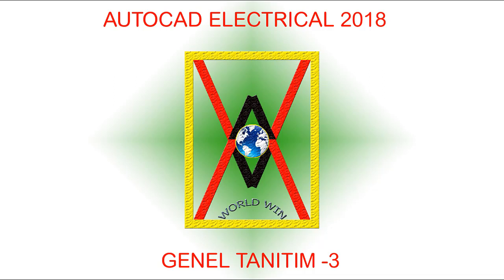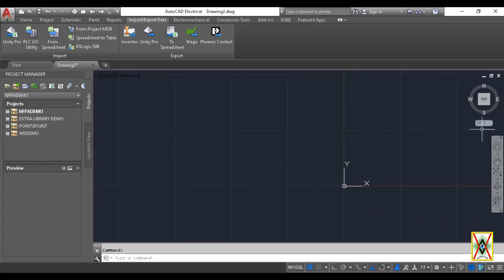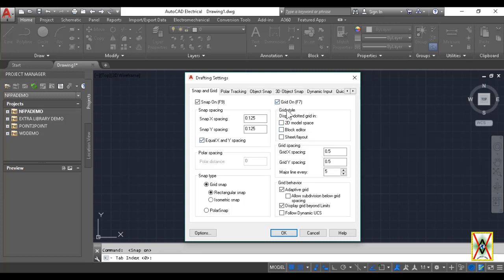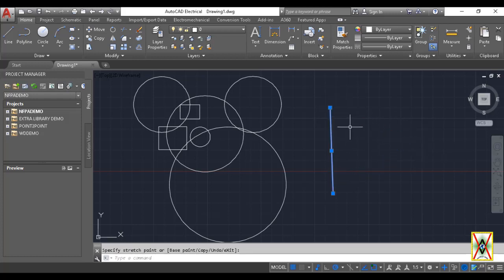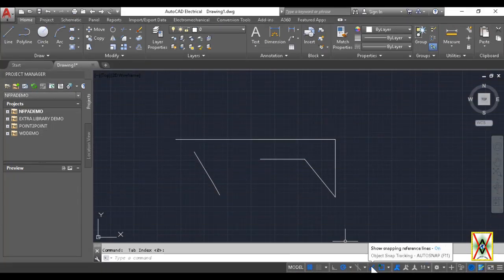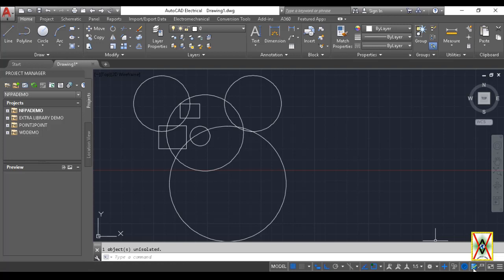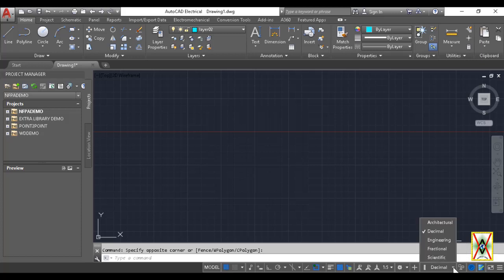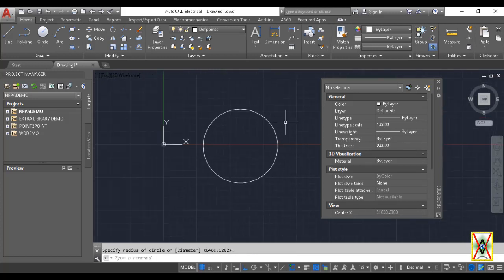Autocad Electrical 2018 | Genel Tanıtım – 3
Bu eğitim videomuzda Autocad Electrical 2018 'e genel bir tanıtım yapıldı.  Videolarımızın sürelerini çok uzun tutmamak amacıyla genelde her konuya birden fazla eğitim videosu sunulacaktır.
Bu videomuzda aşağıdaki konular incelenmiştir:

- Menülerde kullanılan paneller ve özellikleri
- Çizim sayfasında bulunan View Cube ve Navigation Toolbar 'ın özellikleri
- Komut çubuğu özellikleri (Command Bar)
- Çizim sayfasının altında bulunan ayar çubuğundaki seçenekler ve detaylı bir şekilde özellikleri

Diğer eğitim videolarımıza aşağıdaki web sitemizden ulaşabilirsiniz.

Umarız videolarımızı beğenirsiniz.

Saygılarımızla,
World Win